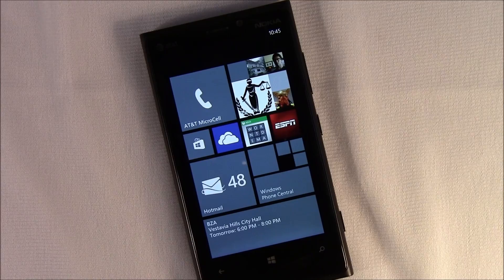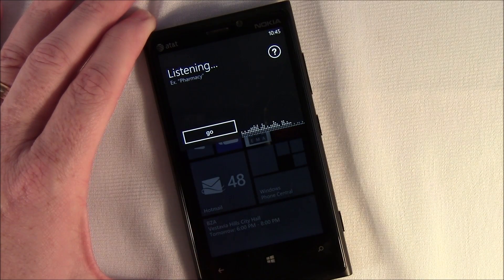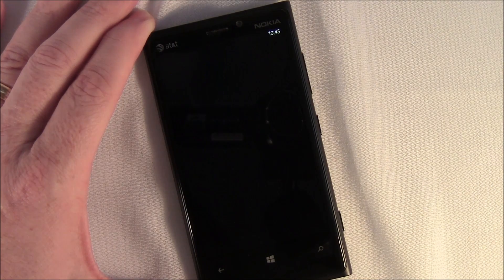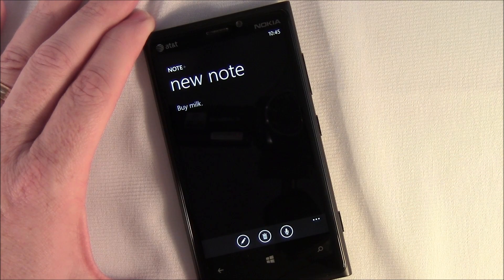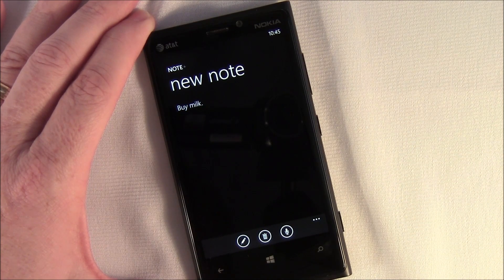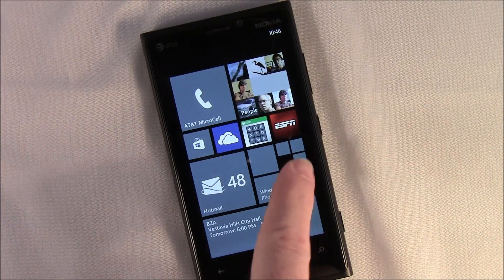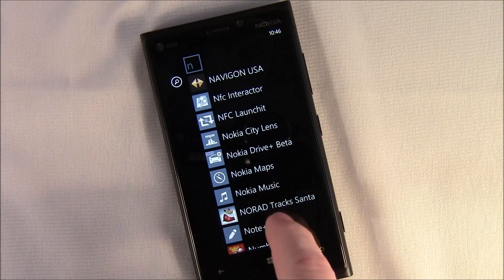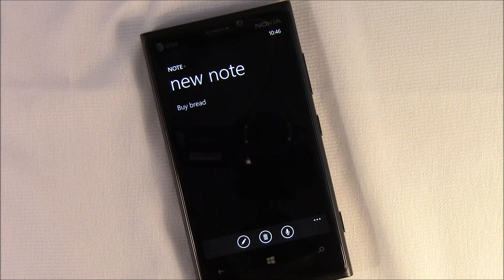Note+ for Windows Phone 8